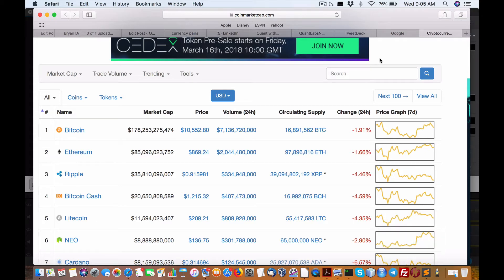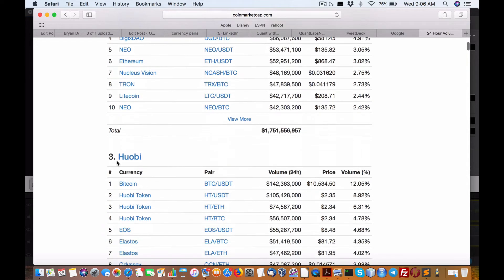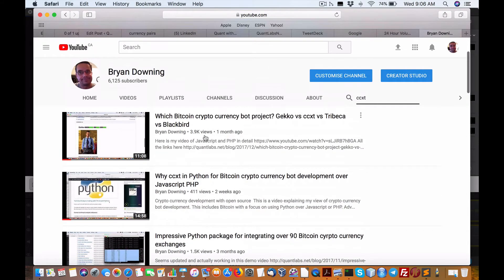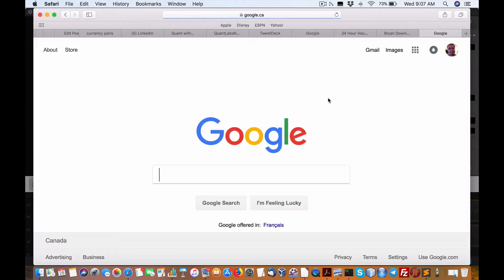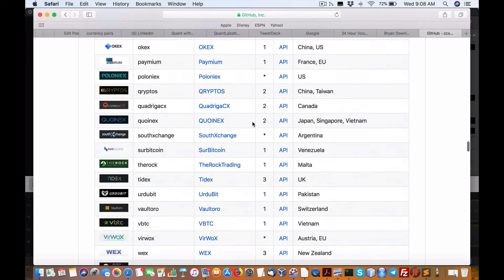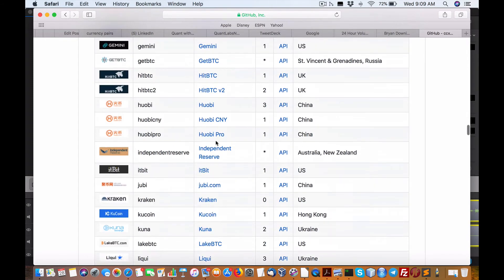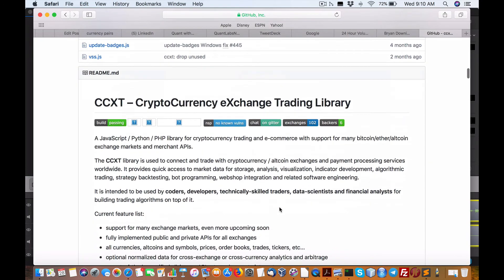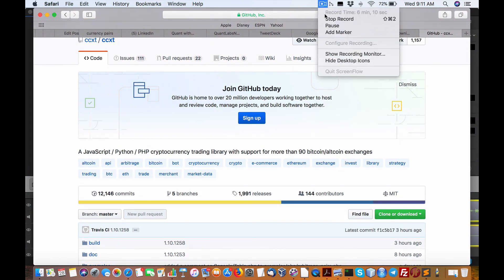CCXT Python package wrapper best to stay on top of Bitcoin crypto currency exchanges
This package is best hands down if you want to easily stay up to date on these ever changing exchanges. This is especially true for any Asian based exchanged that could be closed down at any time by local regulators.